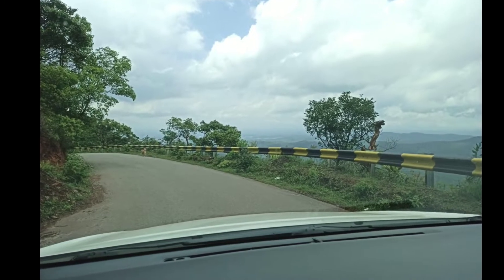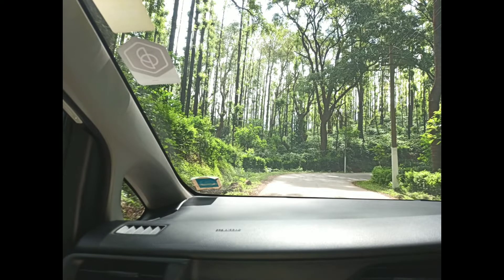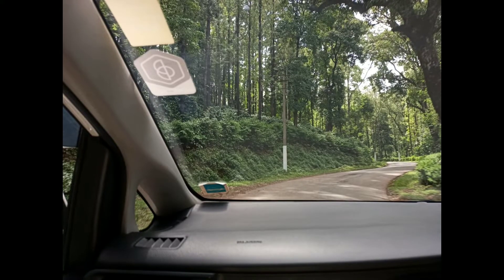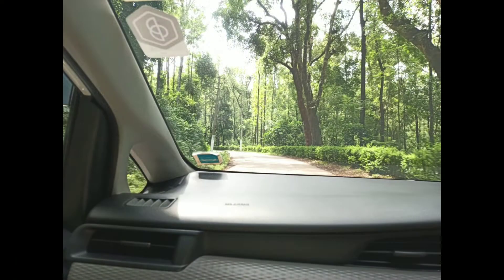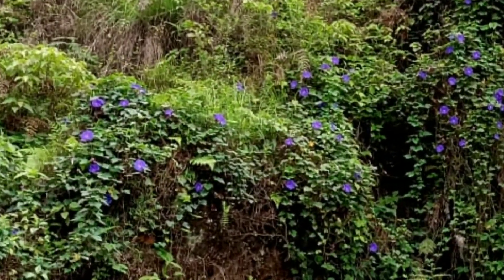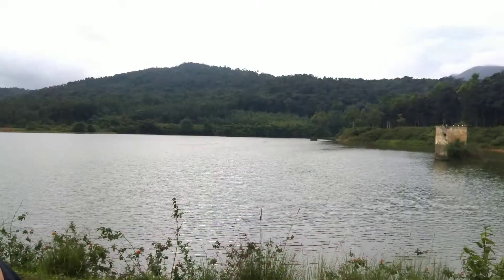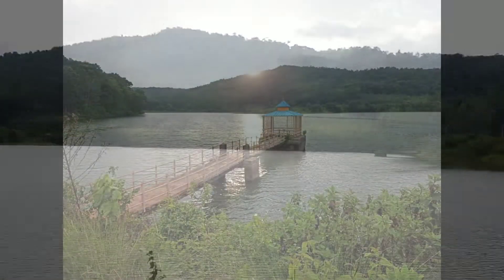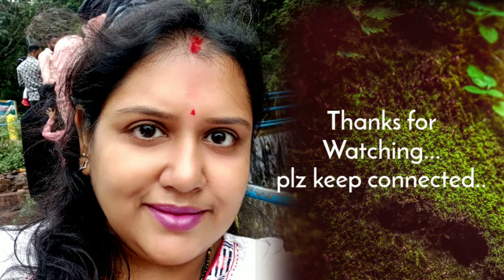Chikmagalore ~ Karnataka | Beauty of Chikmagalore | Beautiful South India | Paharer Rasta